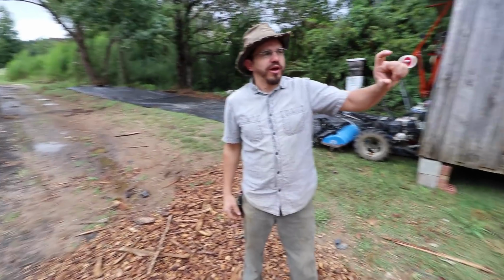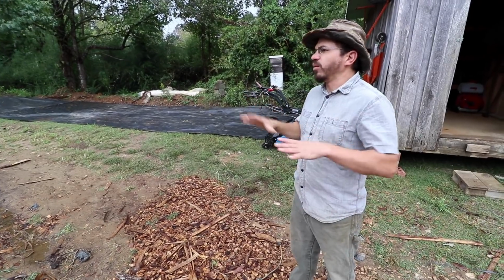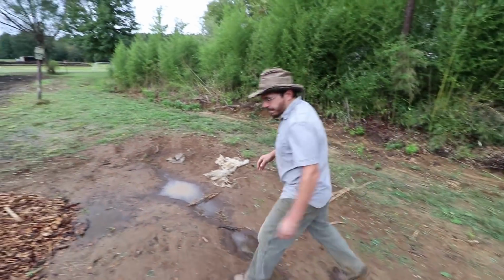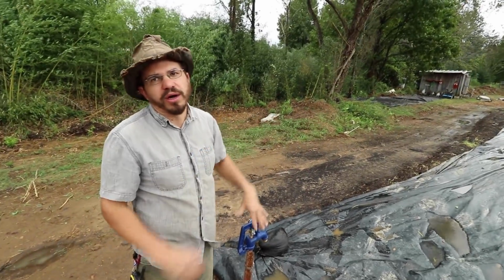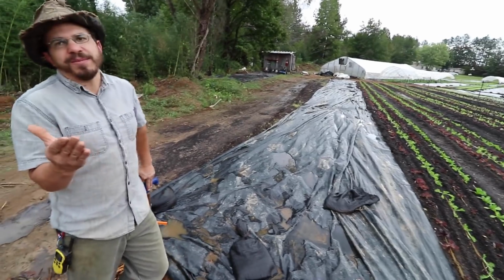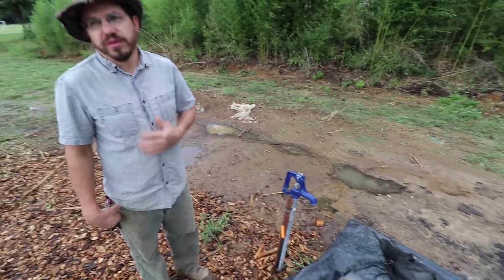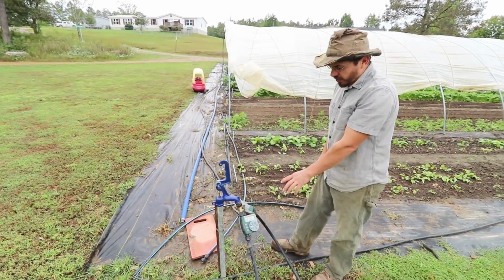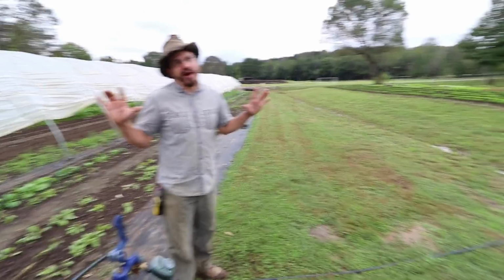Irrigation hydrants, main lines and wells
▶️Watch us on Instagram: @greencityacres

About Urban Farmer Curtis Stone:
Curtis Stone runs a commercial urban farm called Green City Acres out of Kelowna, BC, Canada. His mission is to show others how they can grow a lot of food on small plots of land and make a living from it. Using DIY and simple infrastructure, one can earn a significant living from their own back yard or someone else's.